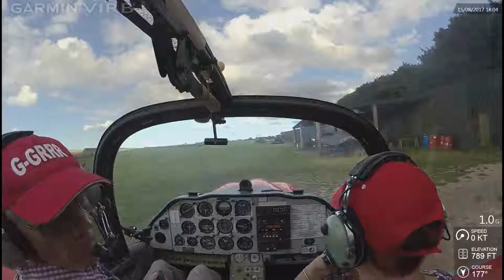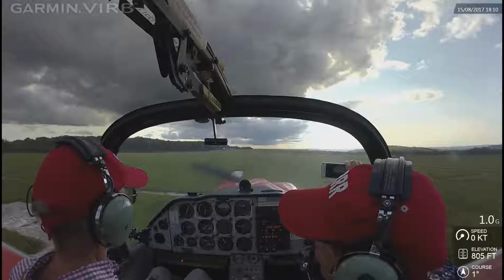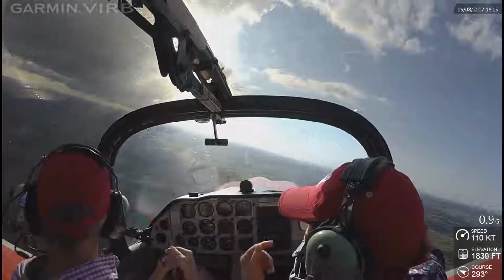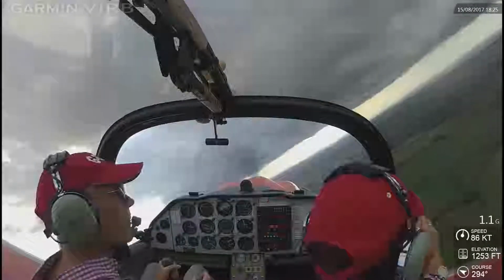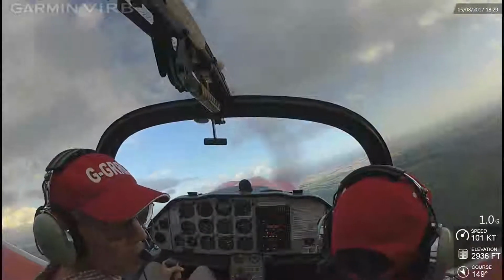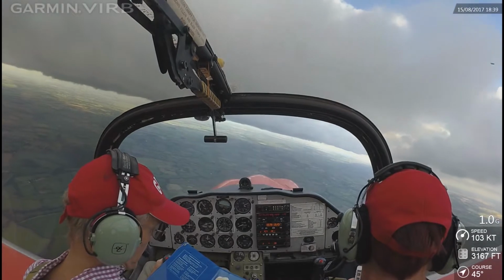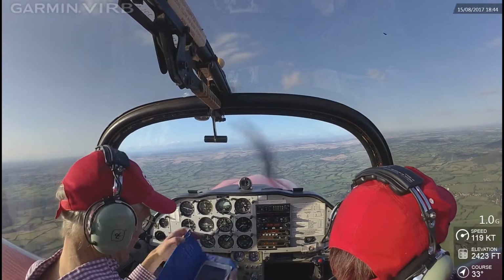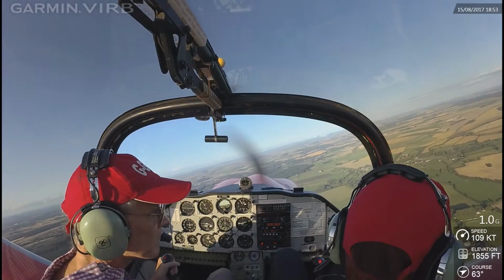Aeros over Pulham 15th August.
With Sharon.  We went first to Henstridge, then navigated and climbed to Pulham and chucked her around a bit over Sharon's daughter's house.  Sadly, the VIRB doesn't get sound so I recorded audio on the GoPro and it gets out of synch